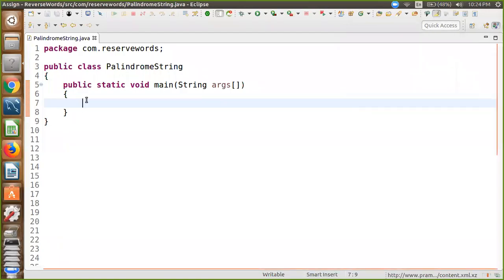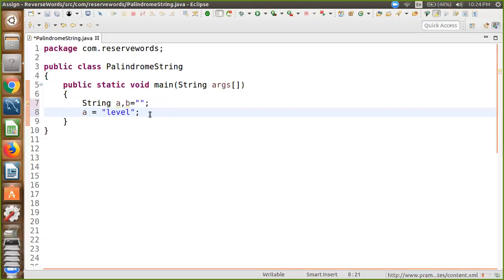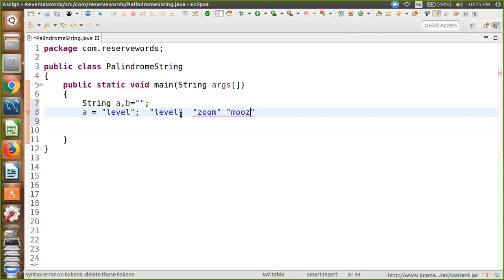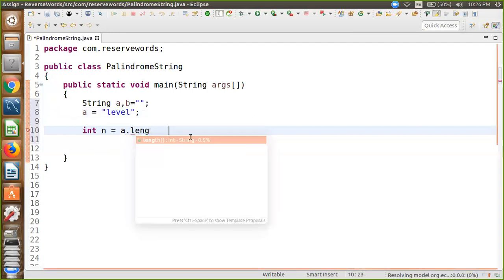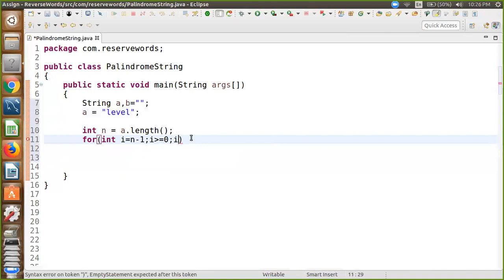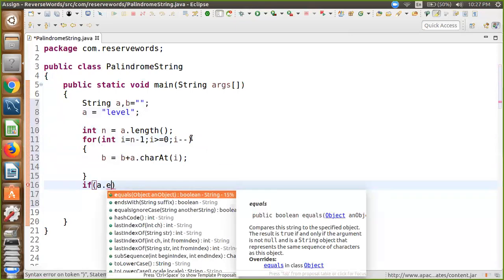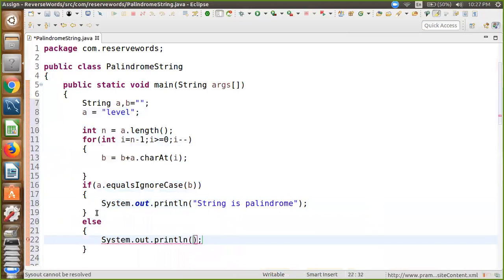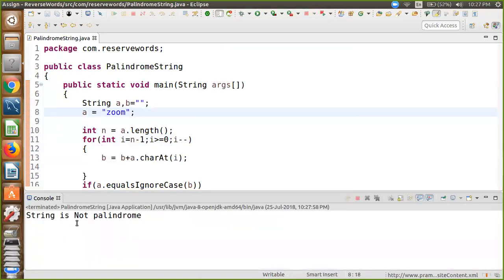Program to check string is palindrome or not in java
A palindrome string is a string that reads the same backward as forward and can be of odd or even length. A palindrome number is a number which is equal to its reverse. Our program works as follows: at first, we copy the entered string into a new string, and then we reverse and compare it with original string.

isPalindrome(str)
1) Find length of str. Let length be n.
2) Initialize low and high indexes as 0 and n-1 respectively.
3) Do following while low index ‘l’ is smaller than high index ‘h’.
…..a) If str[l] is not same as str[h], then return false.
…..b) Increment l and decrement h, i.e., do l++ and h–.
4) If we reach here, it means we didn’t find a mis